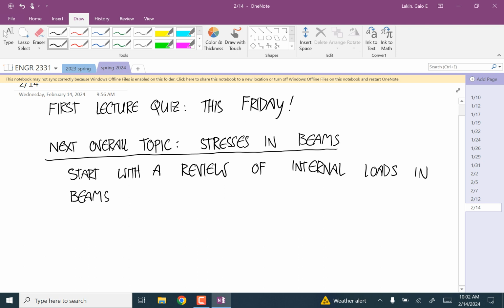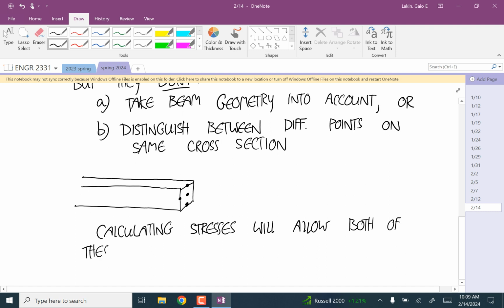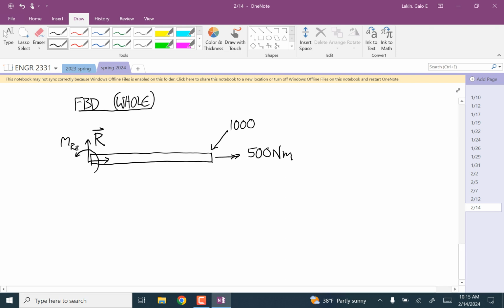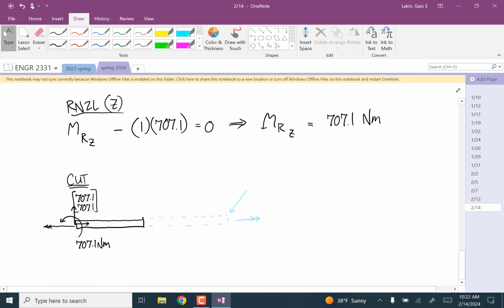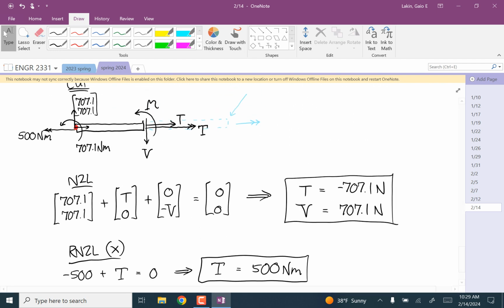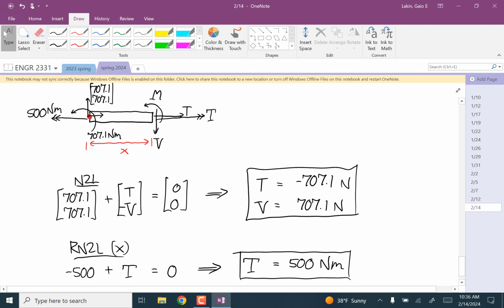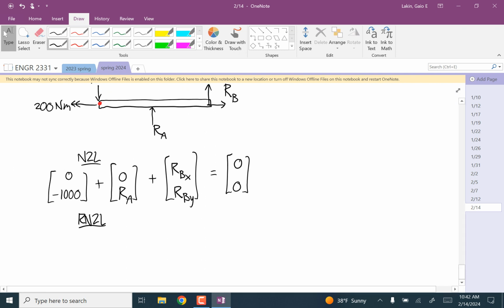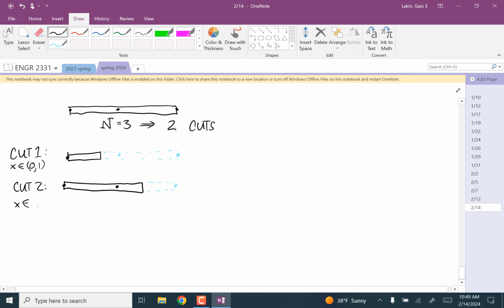Deform: Wednesday, 2/14